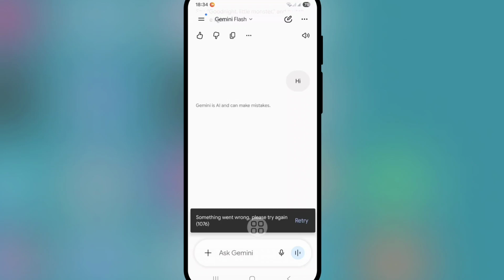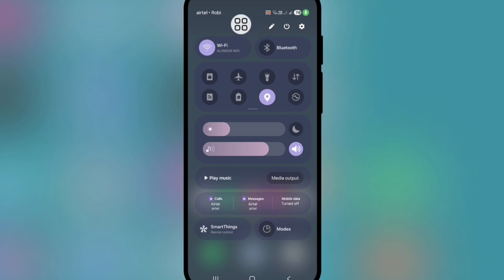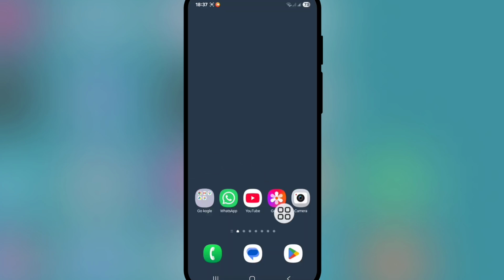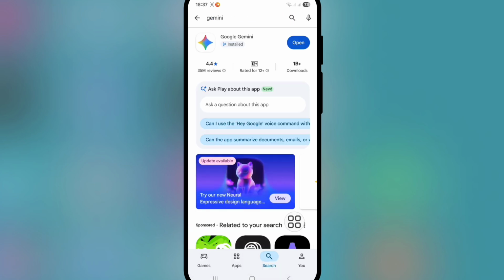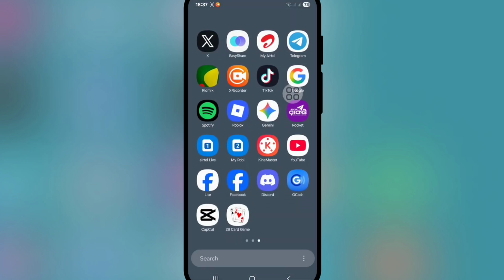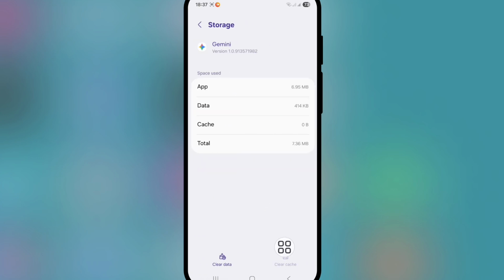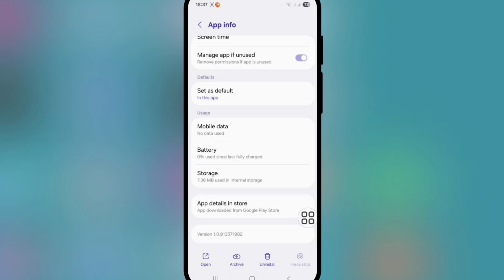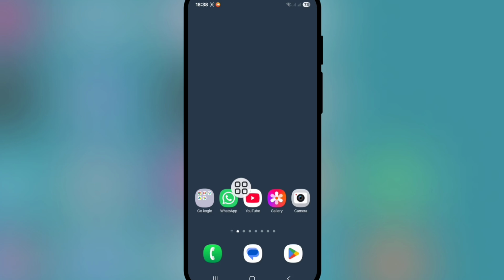Fix Gemini Something went wrong please try again (1076) Problem || Gemini Not Working Problem Solve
Fix Gemini Something went wrong please try again Problem 2026 || Gemini Not Working Problem Solve